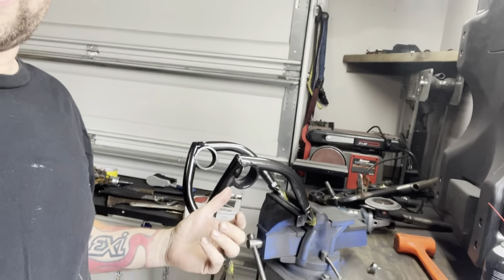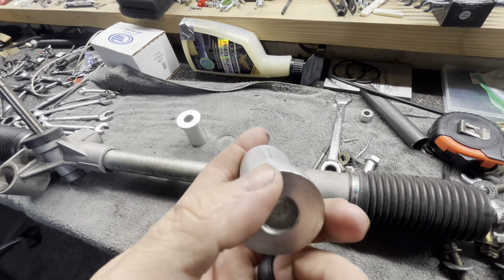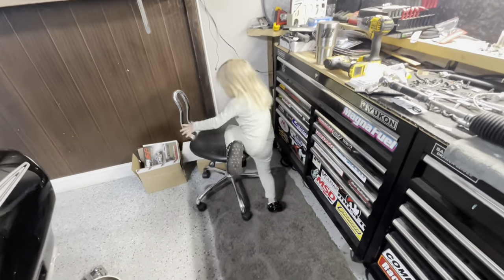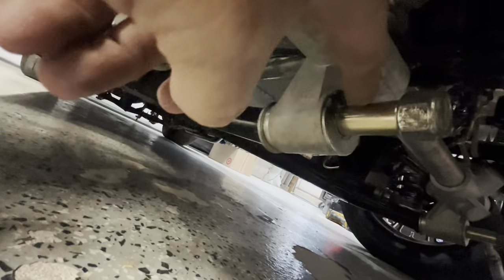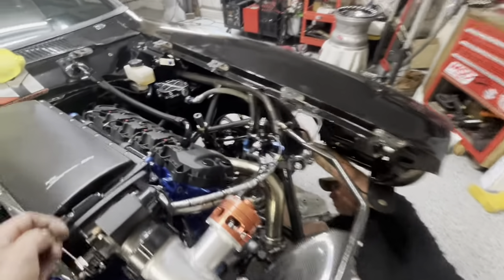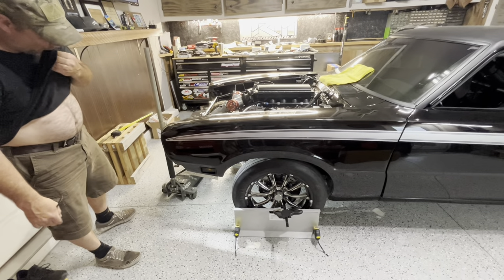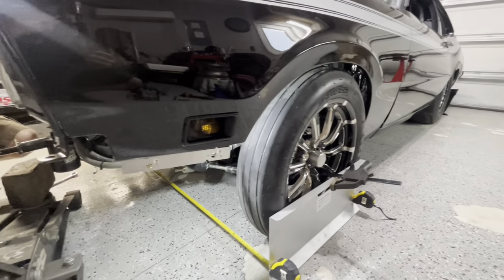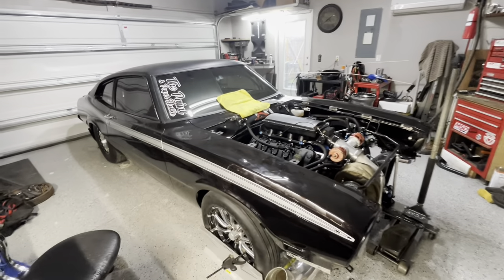🔥 Bump Steer Set Up PLUS Custom Pinto Solid Rack Bushings 😲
We finally get back at it with setting up our bump steer on the 74 Mercury Comet. This is a must do for any race car and something you need to know how to DIY. Follow along and check out these custom made solid pinto steering rack bushings.

🚗 Car Info👇🏻
       1974 Mercury Comet (Ford Maverick)
       5.0L Coyote Procharged Engine